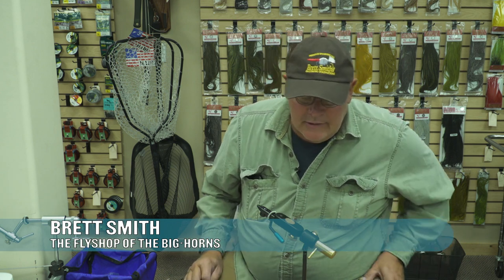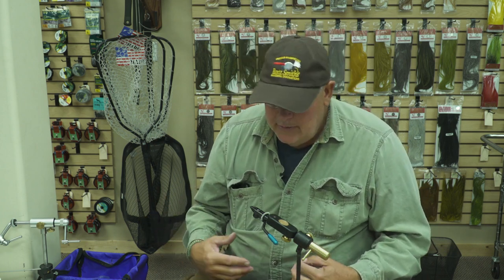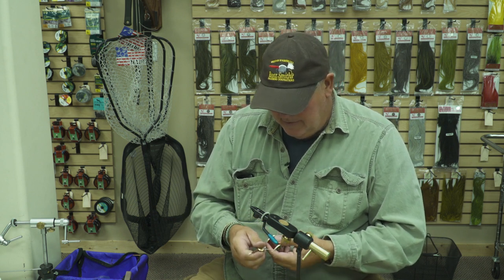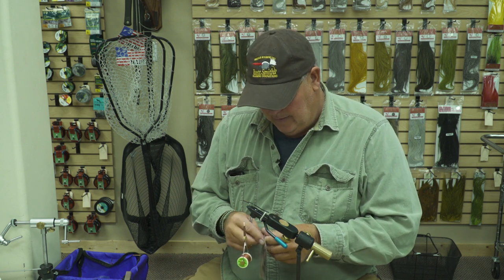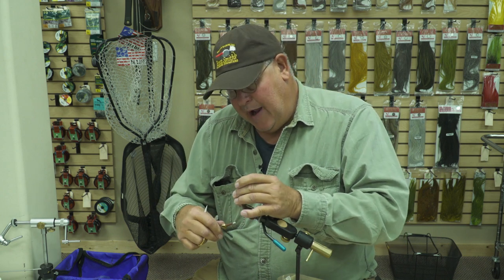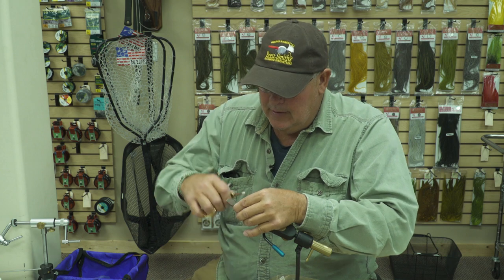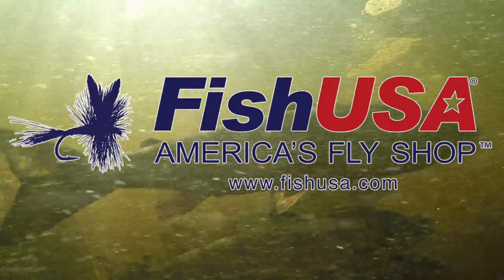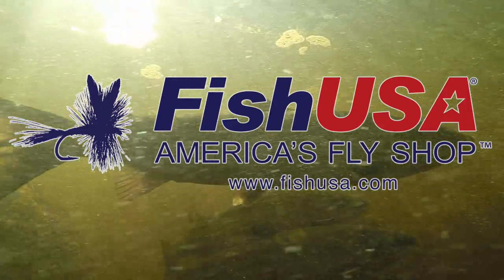How To Tie Hantavirus Mouse Pattern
In this special video, we learn how to tie the deadly Hantavirus Mouse pattern from it's inventor, Brett Smith. You can watch this fly in action